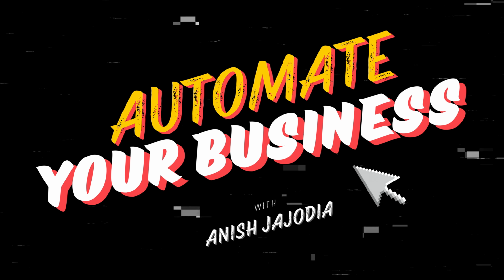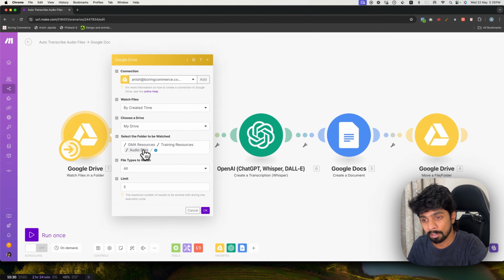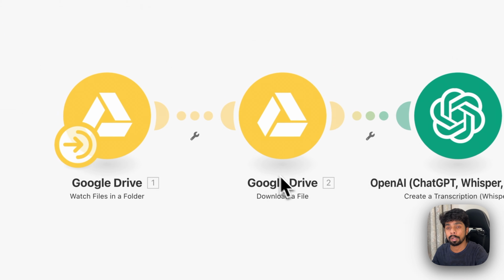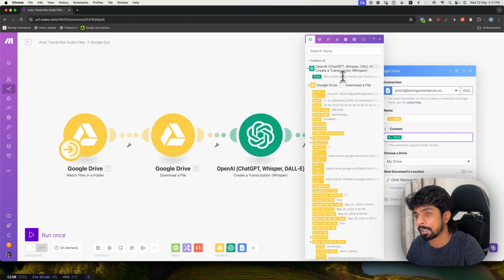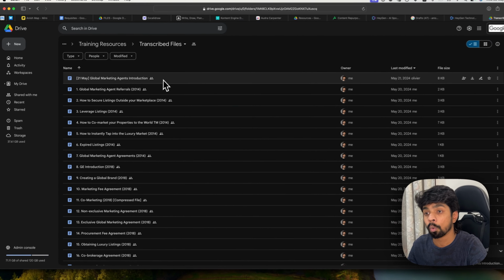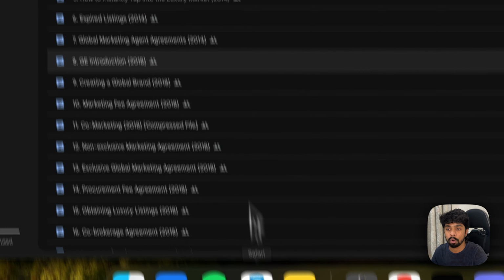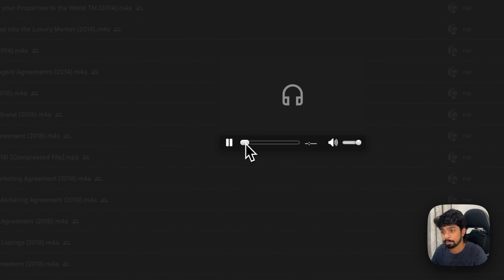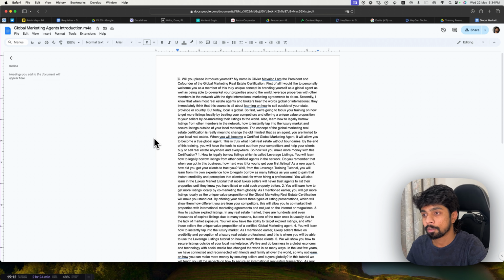Transcribe Video / Audio to Text Automatically Using OpenAI (Make Automation)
Transcribing video and audio can be quite time-consuming, but in this video, I’ll show you how to simplify the process using OpenAI and Make.com. Whether you're looking to convert recordings into text for easier analysis or create content, I’ve got you covered.

I can provide you the blueprint for the same (if you guys need it).

CLAIM ACCESS TO MAKE (DISCOUNTED PRICING)? ⤵️

WHY ME?
Hi, I’m Anish! If this is your first time here, welcome! With over twenty years of experience in building websites and five years in creating automated businesses, I’ve helped countless people achieve real-world success. While many talk about automation, few have practical experience in generating actual revenue. On this channel, I share insights and showcase systems that work.

My goal is to help you enhance your business and, ultimately, improve your life.